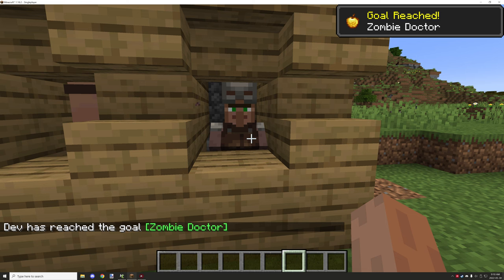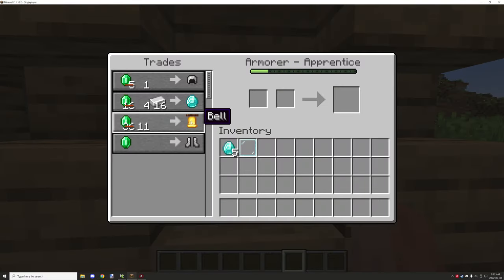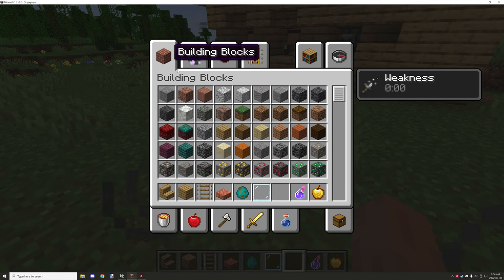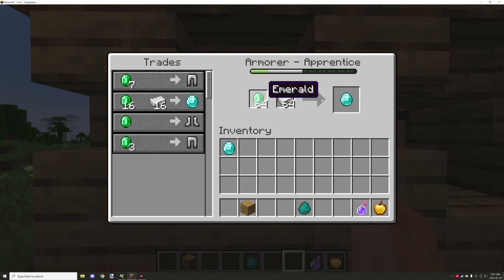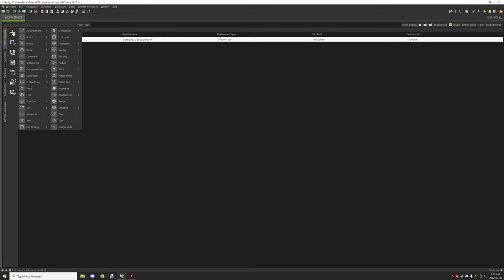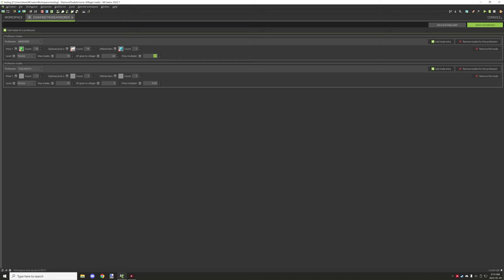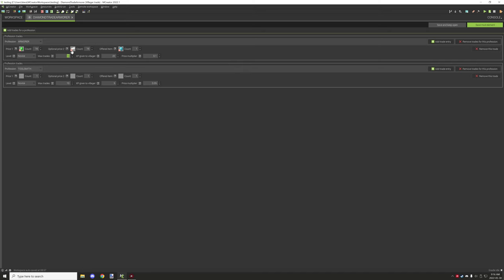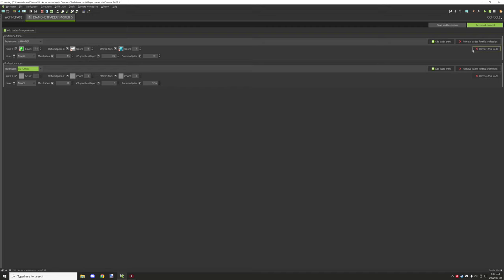MCREATOR: Villager Trades | 2022.1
Today's video will take a quick look at a new feature in MCreator. We will be of course looking at the villager trades element added in 2022.1. I will explain discount prices and how to add your own trades to existing villagers.

Also the series I got good trades with the villager breeding center can be found below.

► CHAPTERS
0:00 - Intro
0:10 - In-game example
8:06 - Element overview
14:39 - Outro